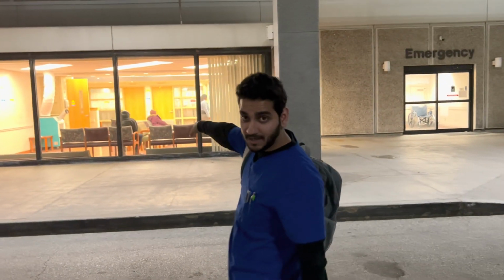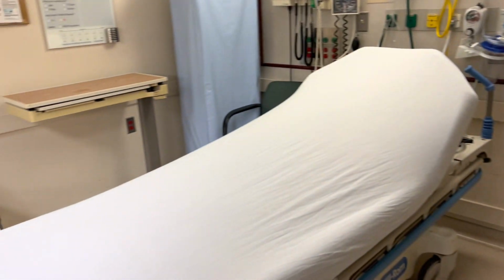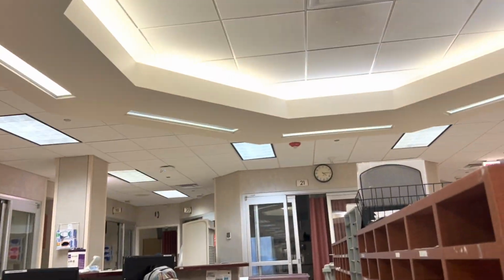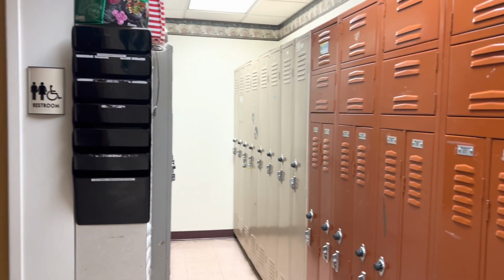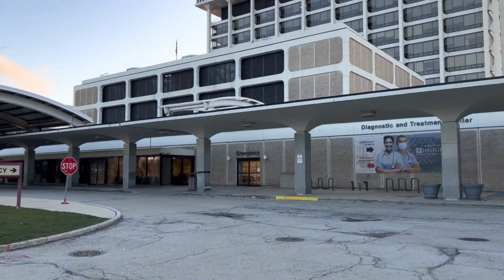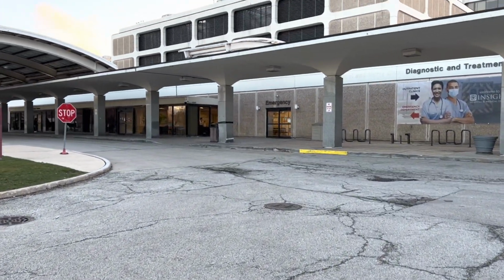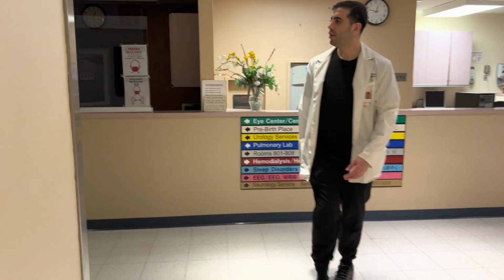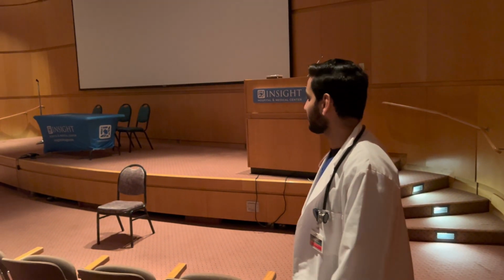Exploring the Thrilling World of Emergency Medicine: Inside the Department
Join us on an adrenaline-pumping journey into the fascinating realm of Emergency Medicine! In this captivating YouTube video, we dive deep into the dynamic environment of an Emergency Department, shedding light on the crucial work of dedicated medical professionals who save lives every day.

From heart-pounding trauma cases to rapid decision-making and life-saving interventions, witness the real-life drama unfold within the fast-paced walls of the Emergency Department. Gain a behind-the-scenes perspective as we showcase the relentless dedication and teamwork required to handle diverse emergencies and provide critical care to those in need.

In addition, we'll explore the cutting-edge technologies and medical equipment employed in the Emergency Department, showcasing how innovation and advancements contribute to faster diagnoses, efficient treatments, and improved patient outcomes.

Whether you're a healthcare enthusiast, aspiring medical professional, or simply curious about the exciting world of emergency medicine, this video offers a captivating glimpse into the high-stakes, high-reward environment that is the Emergency Department.

Subscribe now and join us for this gripping journey into Emergency Medicine, where lives hang in the balance, and heroes emerge every day to make a difference in the lives of those in need. Get ready to be inspired, educated, and amazed as we explore the vital work of these unsung heroes in the field of Emergency Medicine.